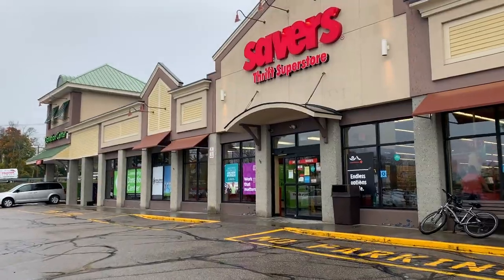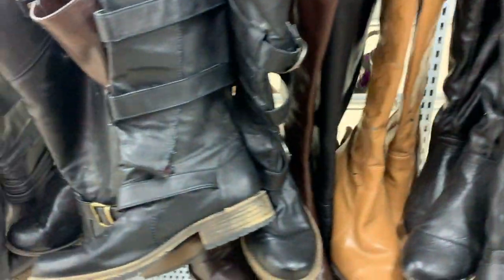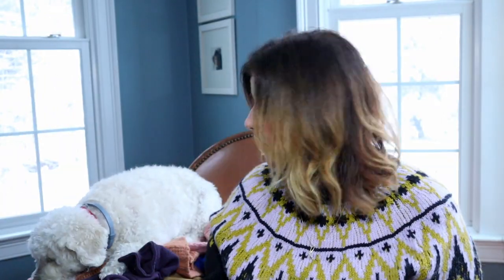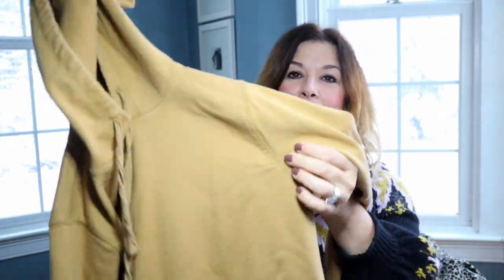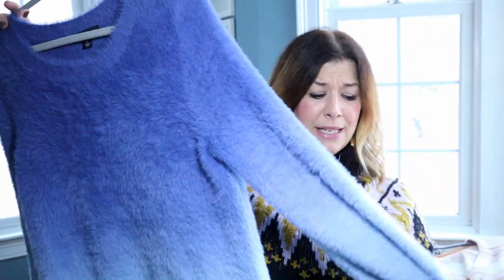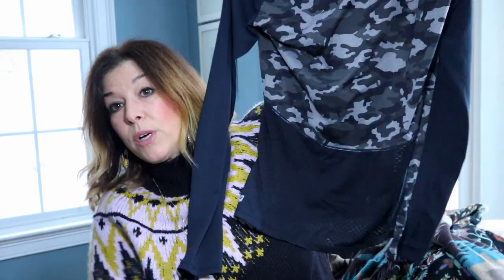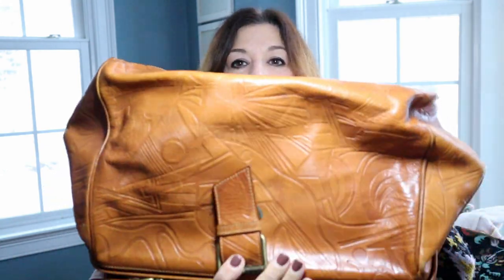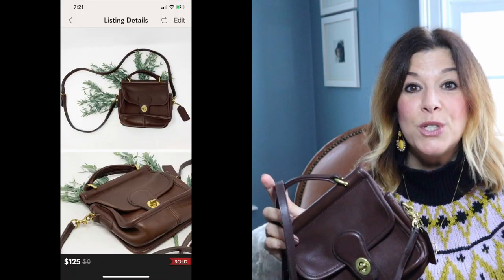Thrift With Me at SAVERS THRIFT HAUL in Massachusetts $125 for 27 items Dr Martens & Vintage Coach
Today's video is a little Thrift With Me, followed by a great haul from Savers Thrift Store. I found some great pieces. two have already sold. I spent just $125 on two separate trips to Savers in two Massachusetts locations. I hope you enjoy it!! I found some fantastic Doc Martens and a great vintage Coach bag...the sale price surprised me! I love to do haul videos and share my reselling journey with you! I sell on Poshmark and on Ebay. I also have my own website that is a fun landing space for me!